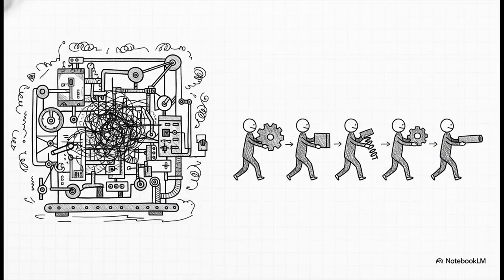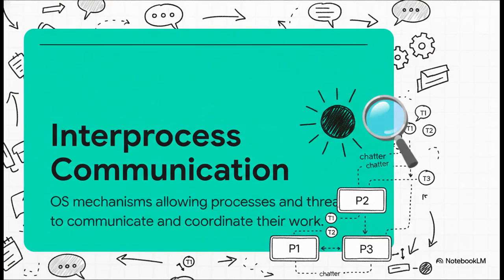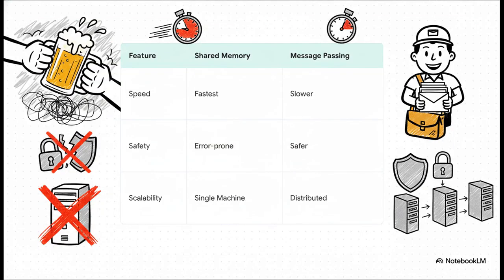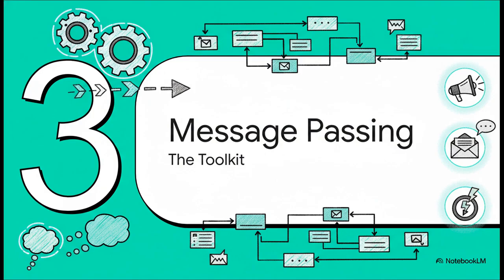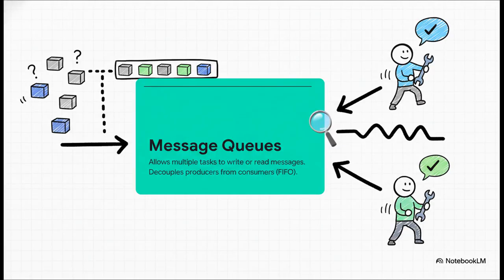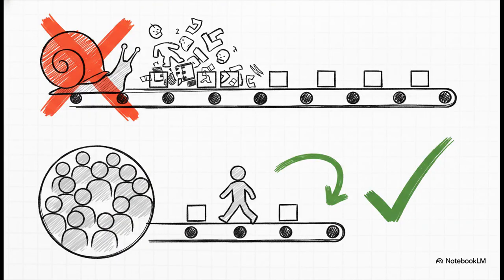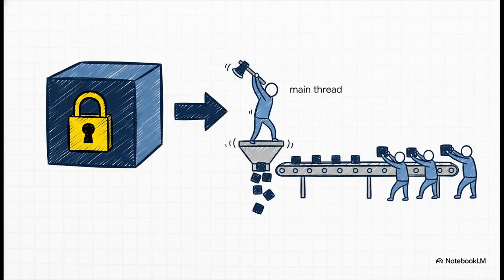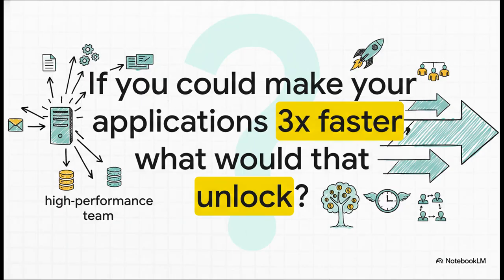IPC - Inter Process Communication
Inter Process Communication